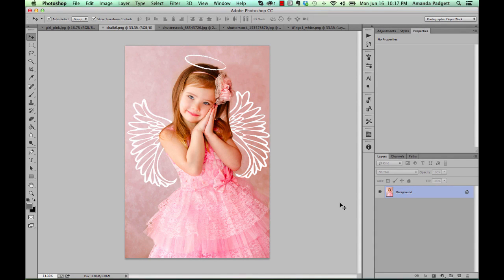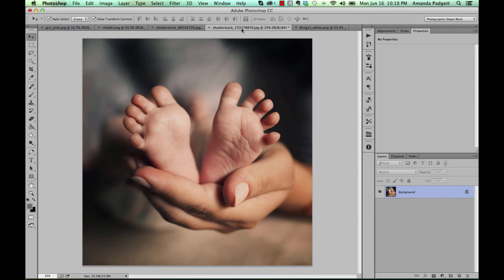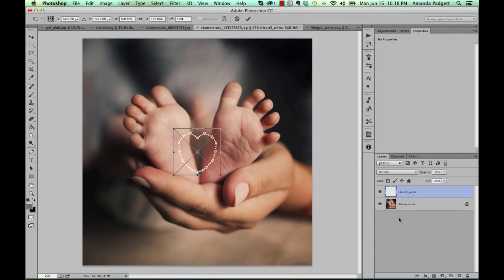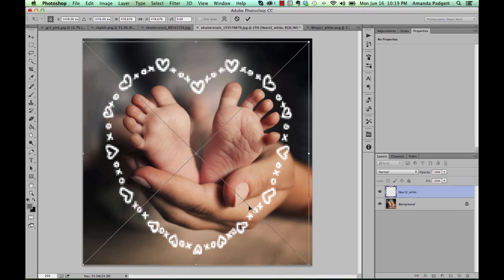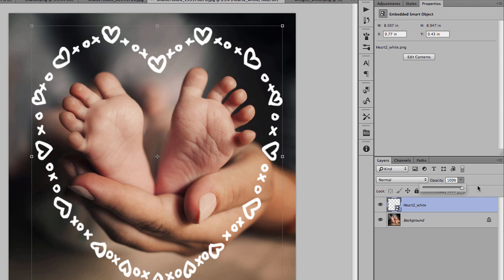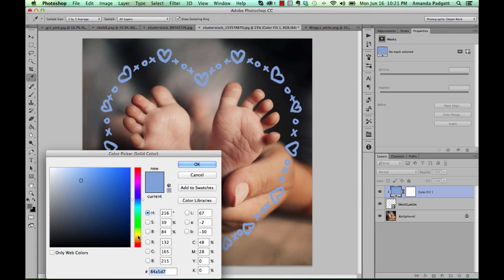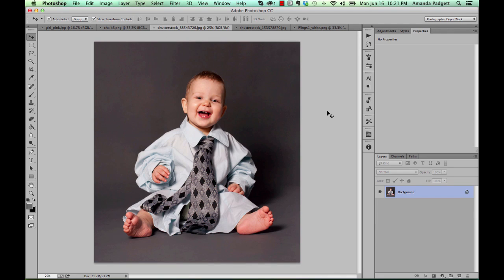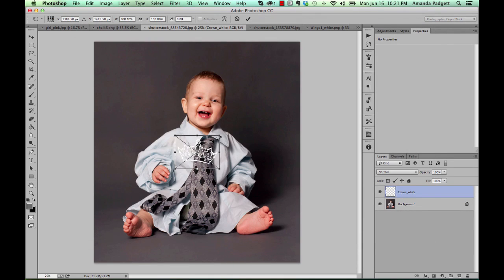Wings of Love Overlay Tutorial: Photoshop